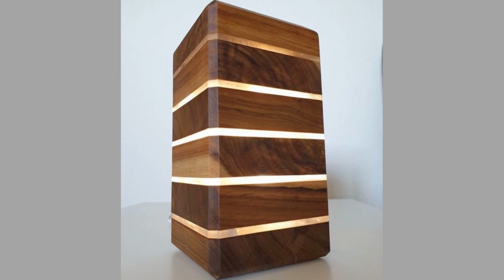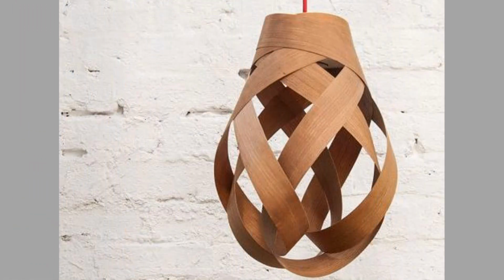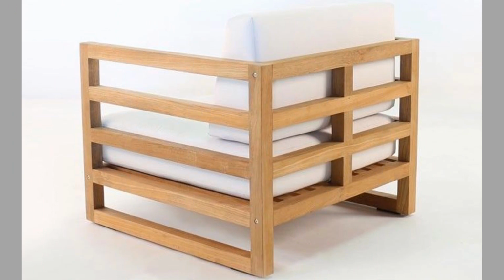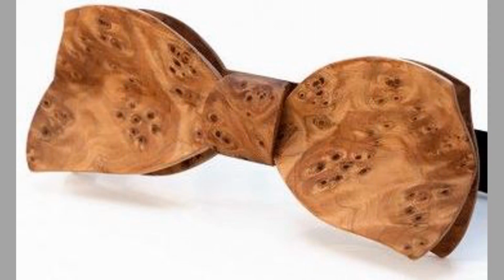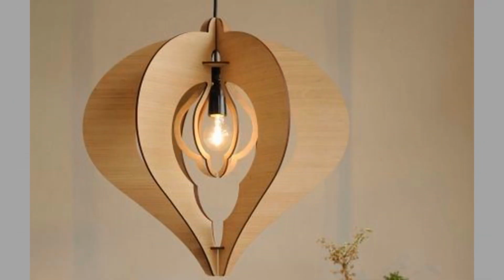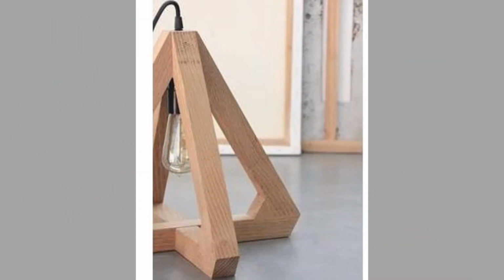Wood furniture ideas and wooden decorative pieces ideas for home decor /Woodworking project ideas